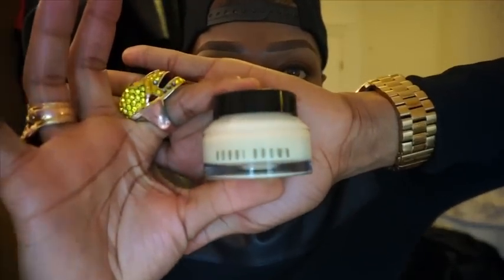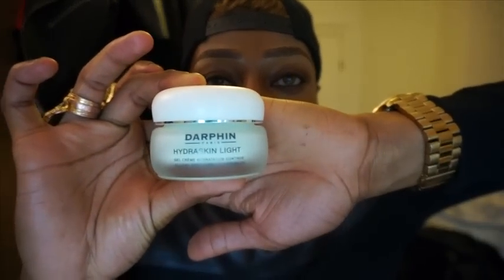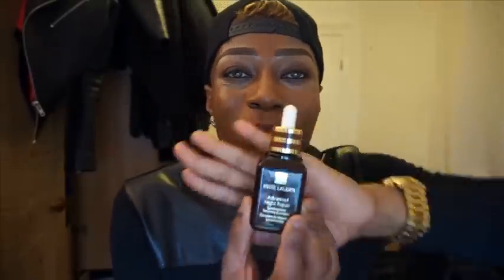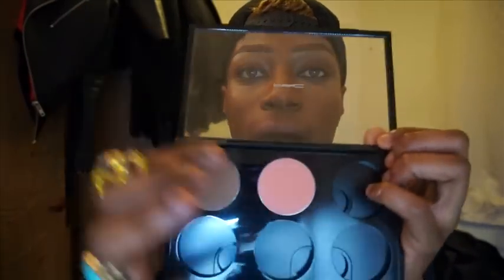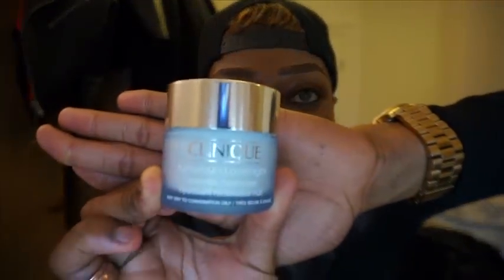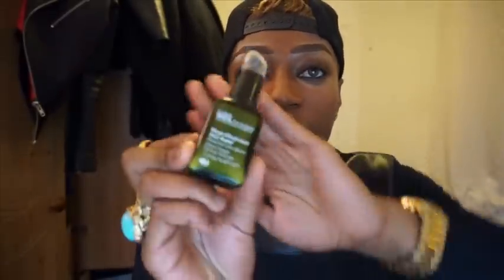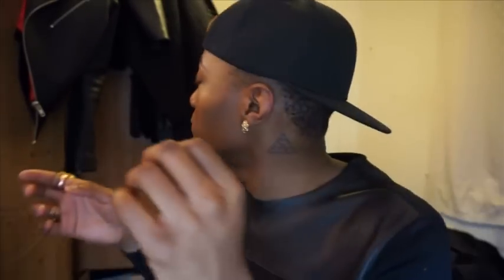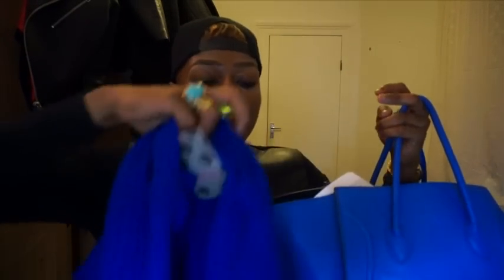Skincare Haul & Boohoo Goodies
You can also watch this video in HD!

Darphin - Hydraskin Light
Bioderma Sensibio H2O
Bobbi Brown Eye Makeup Remover
Estee Lauder Advanced Night Repair 50ml
Aveda Botanical Kinetics™ exfoliant
Mac Blush & Eyeshadow Palettes
Eyeshadows: Charcoal Brown / BrownDown
Blushers: Shadowy / Melba
Darphin Purifying Aromatic Clay Mask
Clinque - Turnaround Overnight Radiance Moisturizer
Mac Moisture Infusion Serum
Dr. Andrew Weil for Origins™ Mega-Mushroom Skin Relief Advanced Face Serum

The lady I was talking about was called Caroline Hirons she is an amazing Skin care expert she was on Pixiwoo's channel BodyTalk its amazing check out here blog here.

So I went to BooHoo Press event which was on my blog check it out

I got some cute items from the website which can also be purchased here:

All the products I reviewed I bought myself with my own money I have not been sponsored to review any of these products.

The BooHoo products I chose all myself and a voucher was supplied to me by the company but the items I reviewed were chose by myself/